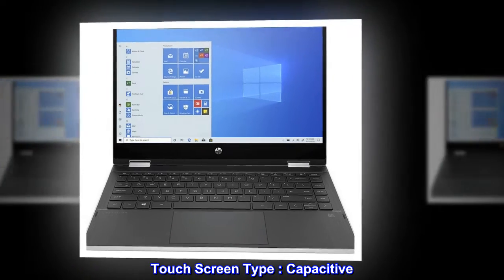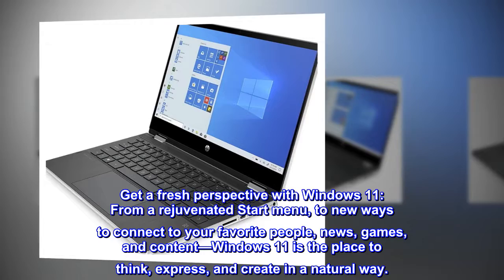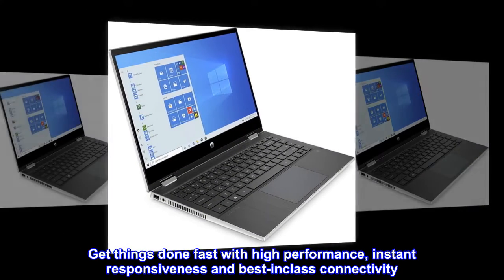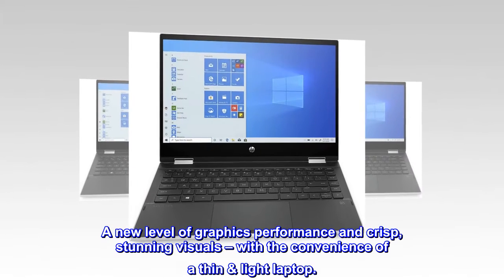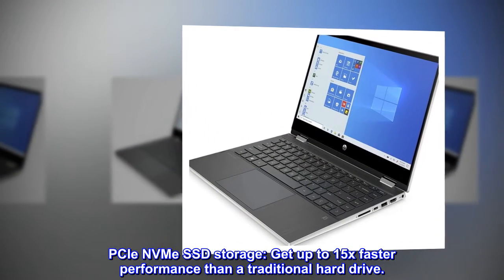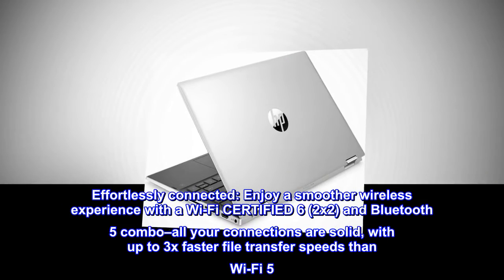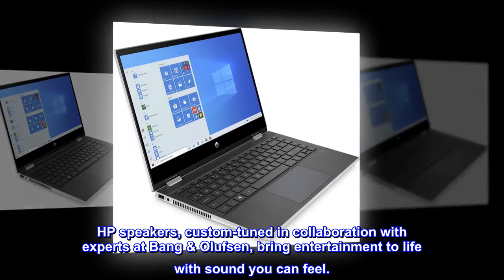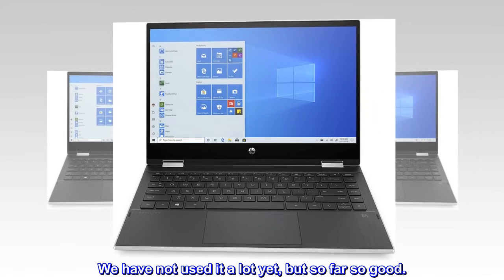HP Pavilion x360 Convertible 14-inch Laptop, 11th Generation Intel Core i5-1135G7 processor, Intel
Touch Screen Type : Capacitive
Get a fresh perspective with Windows 11: From a rejuvenated Start menu, to new ways to connect to your favorite people, news, games, and content—Windows 11 is the place to think, express, and create in a natural way.
11th Generation Intel Core processor: Brings the perfect combination of features to make you unstoppable. Get things done fast with high performance, instant responsiveness and best-inclass connectivity
Intel Iris Xe graphics: Impressive performance for creating, gaming, and entertainment. A new level of graphics performance and crisp, stunning visuals – with the convenience of a thin & light laptop.
PCIe NVMe SSD storage: Get up to 15x faster performance than a traditional hard drive.
Effortlessly connected: Enjoy a smoother wireless experience with a Wi-Fi CERTIFIED 6 (2x2) and Bluetooth 5 combo–all your connections are solid, with up to 3x faster file transfer speeds than Wi-Fi 5
HP speakers, custom-tuned in collaboration with experts at Bang & Olufsen, bring entertainment to life with sound you can feel.
Quick setup
This was very simple to set up, and the touchscreen feature works very well. We have not used it a lot yet, but so far so good.